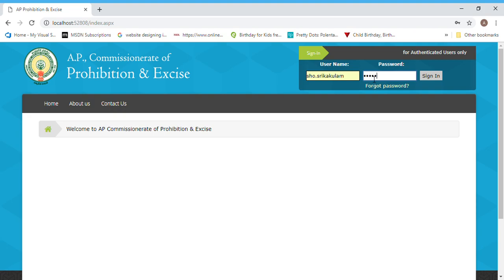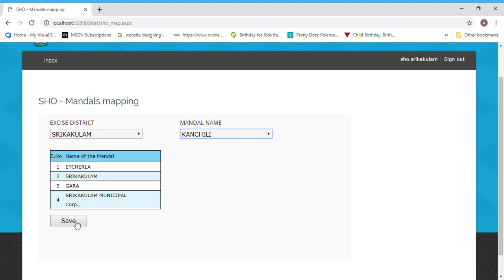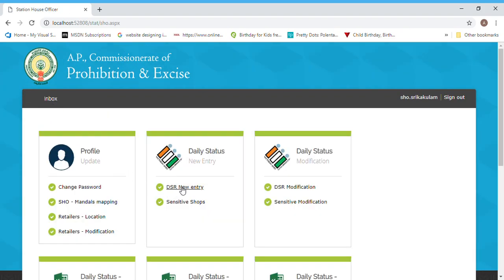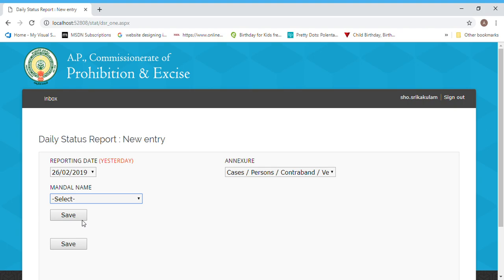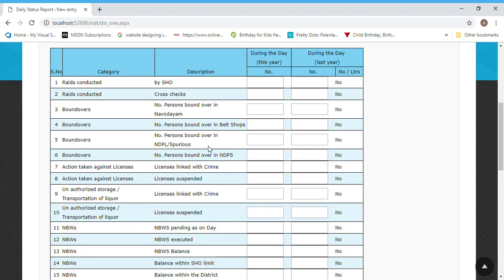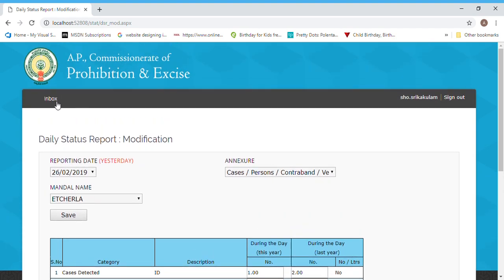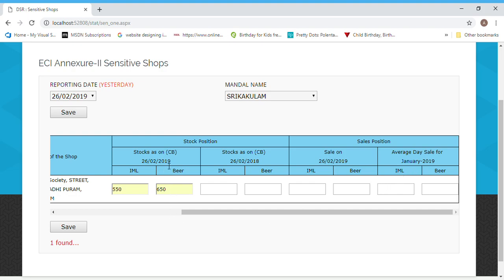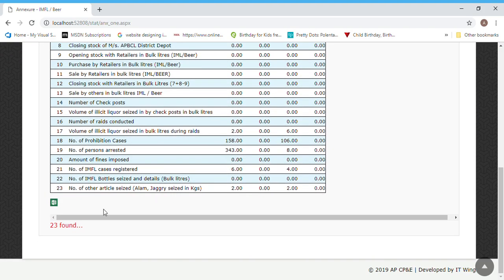DSR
Video Tutorial-prohibition & Excise Department, A.P.